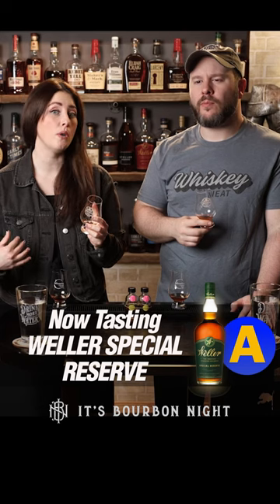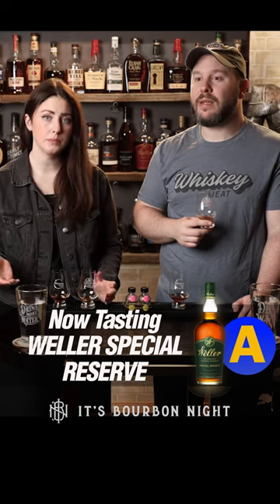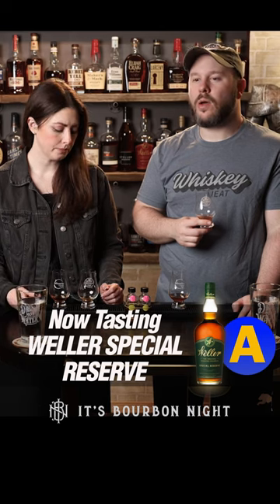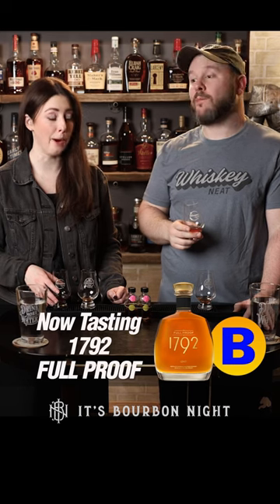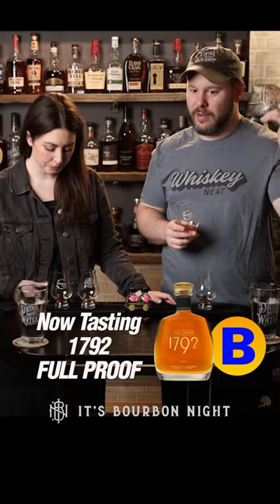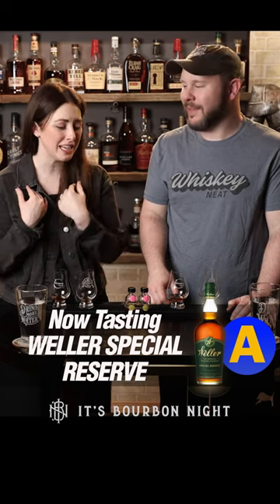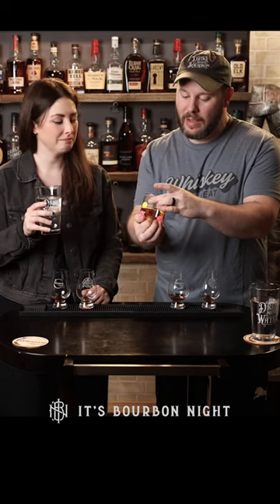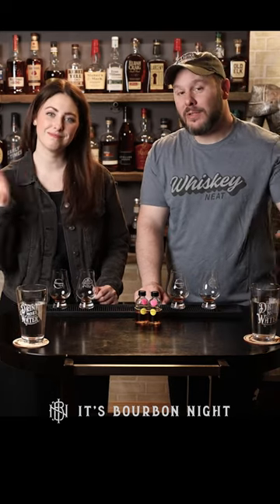Weller Special Reserve vs. 1792 Full Proof. 64 Bourbons Under $100 - $25-$50: Ep. 7